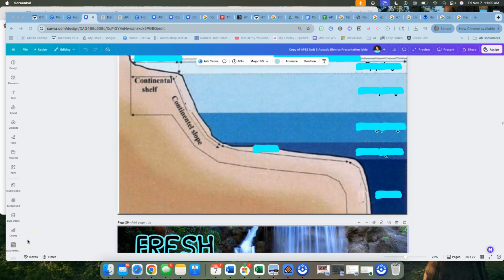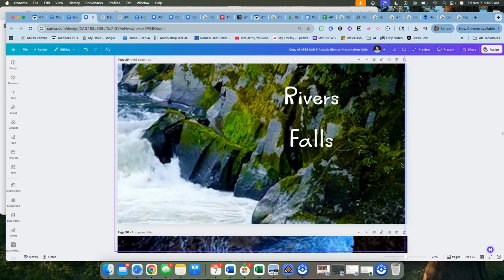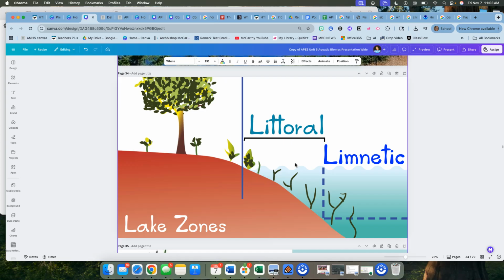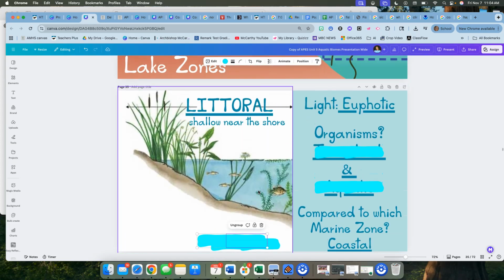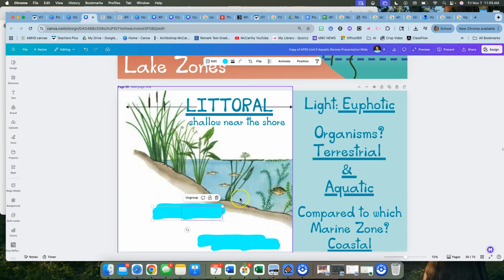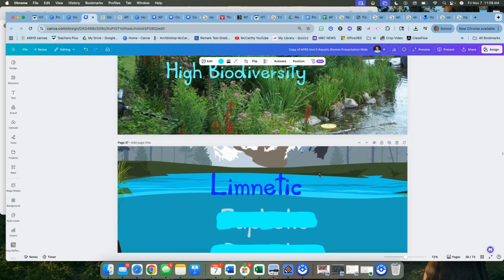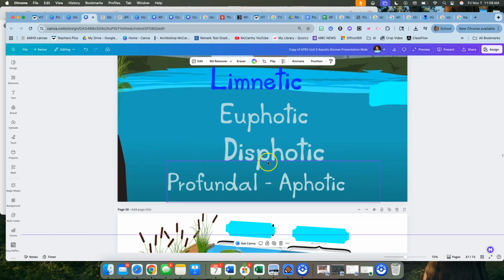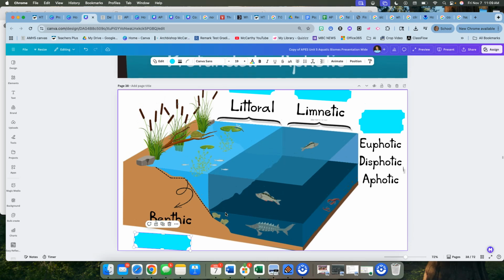APES Unit 5 Pt 3 2025